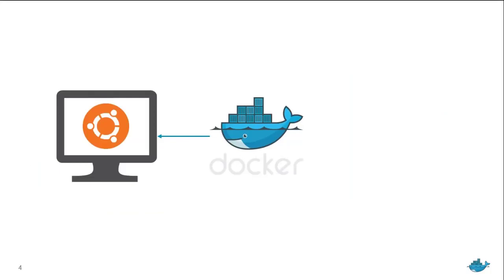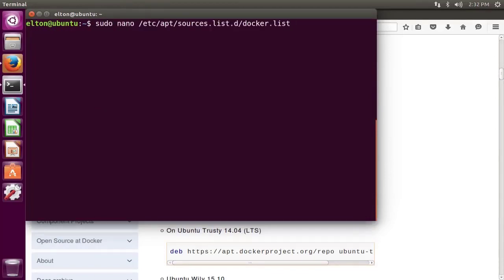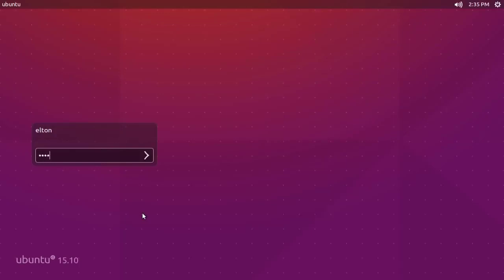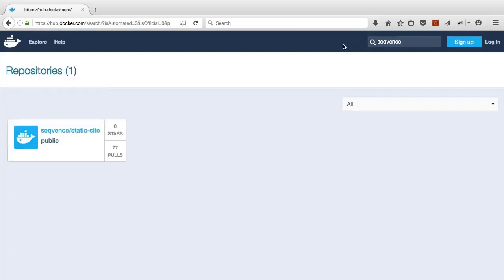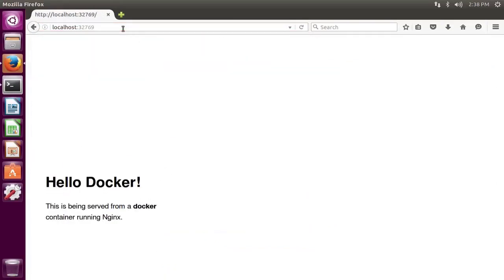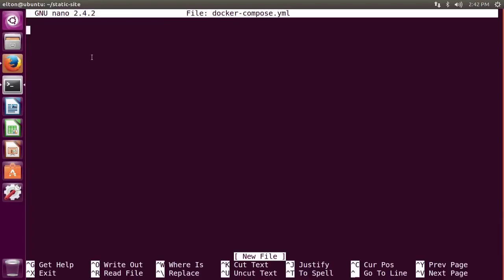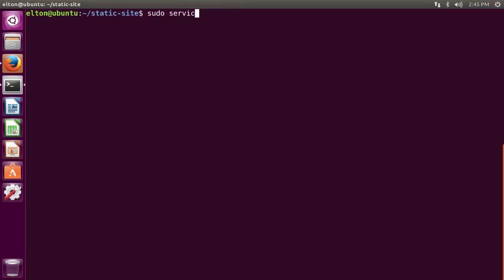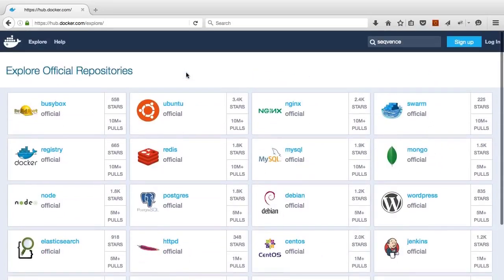How to set up Docker on Ubuntu || Setting up Docker on Ubuntu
In this presentation you will learn how to set up Docker on ubuntu machine.